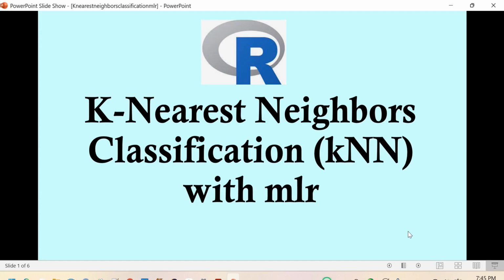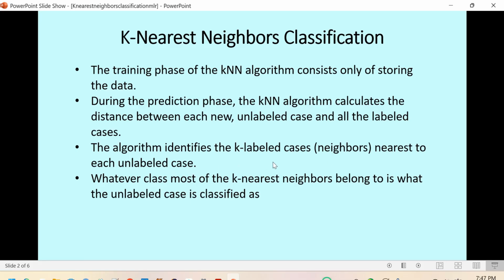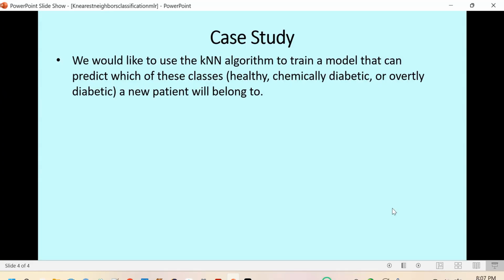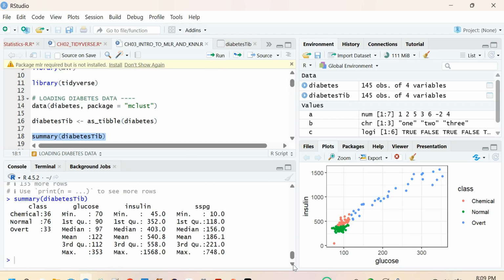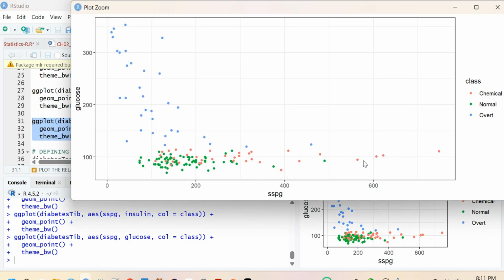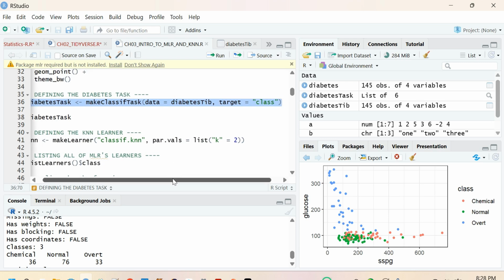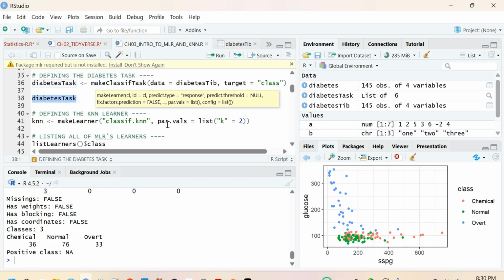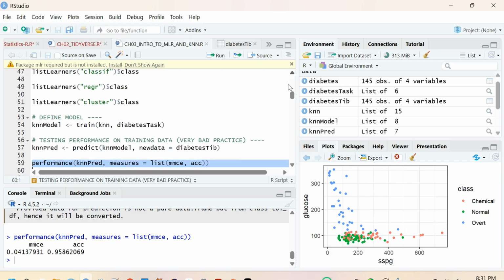Machine Learning with R | K-Nearest Neighbors Classification (kNN) with mlr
We show very basic process of set a task, a learner, and train function for kNN algorithm for classification using mlr package in R.